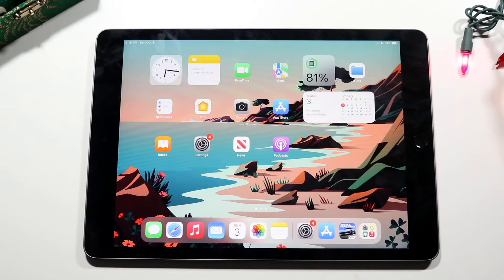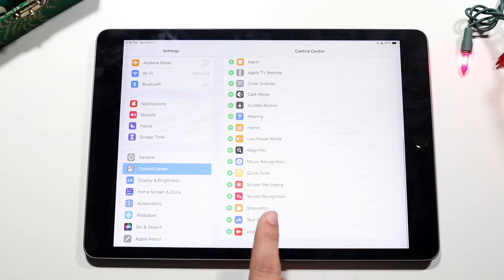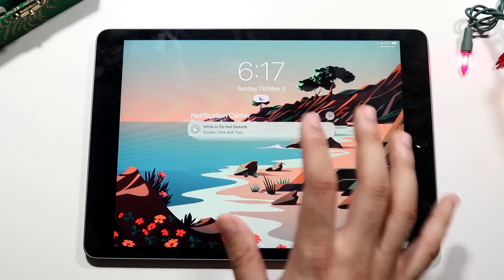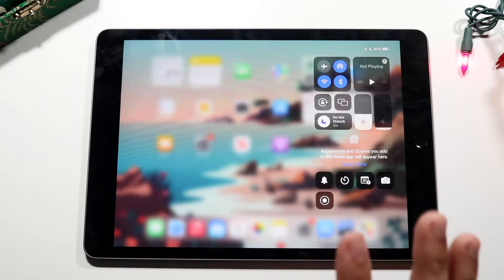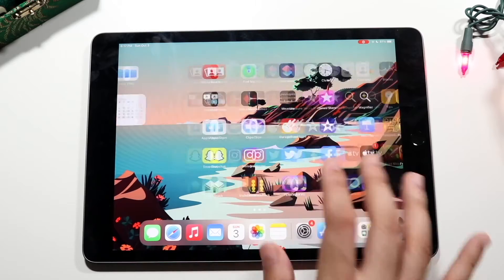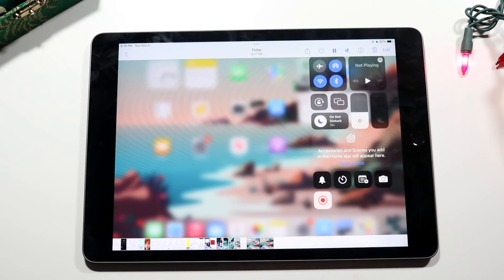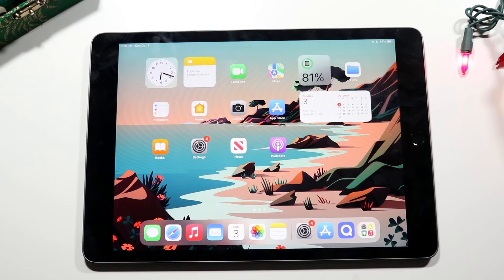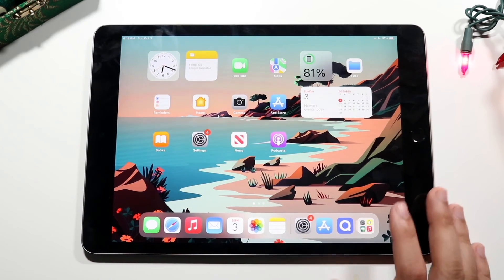How To Screen Record On iPad 9!